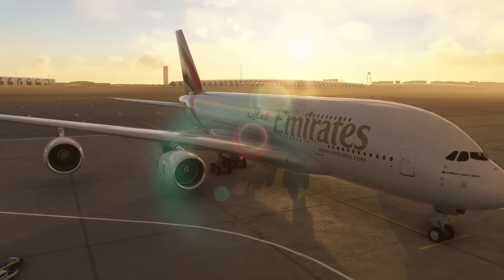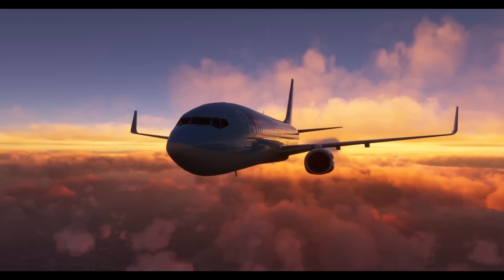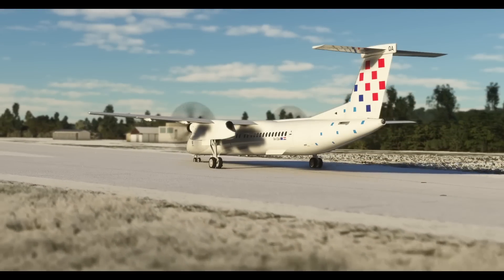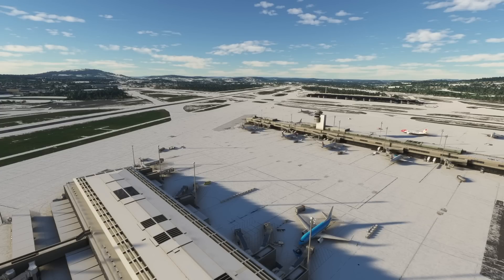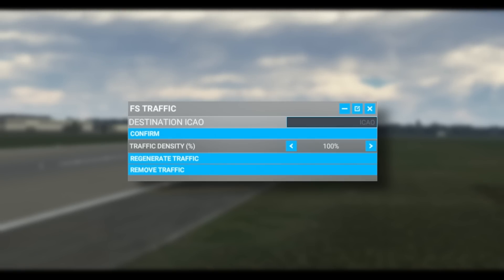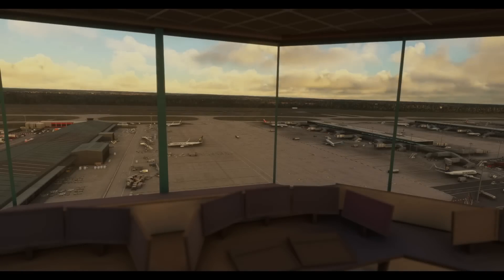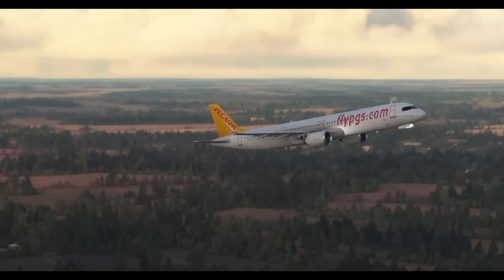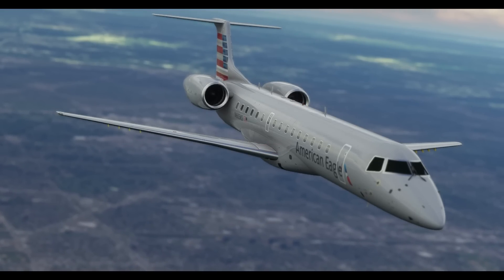NEWEST AI Traffic ADDON for MSFS! | FS Traffic - FIRST LOOK!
Welcome to a more in-depth MSFS addon video as I showcase and share my thoughts on FS Traffic by JustFlight. Seems to be a really good start for this addon but sadly, as expected, it is somewhat limited by Asobo - This does not mean you should ignore it, it is the best AI traffic solution at the moment with fantastic models and well-balanced performance. You can pick it up here:

0:00 Intro
0:22 What is it?
3:00 Models
4:30 How it works
7:00 Installation
7:40 UI
8:58 Sounds
9:30 Limitations
10:25 Performance (Video Soon)
 11:36 Pros
12:28 Cons
13:45 My Thoughts
14:38 Outro

✈ Motherboard:  MSI B450M PRO-M2 MAX